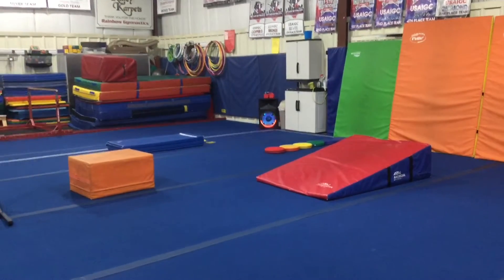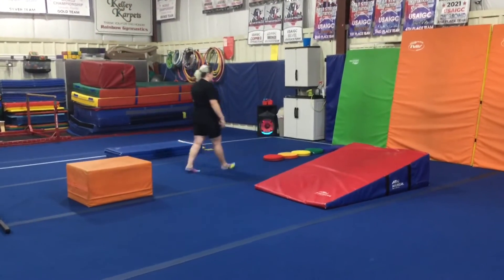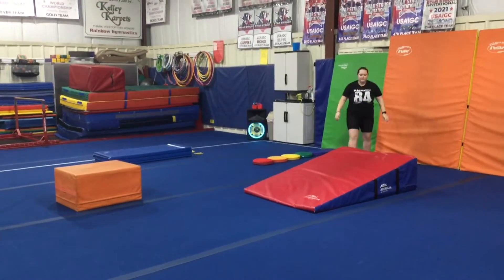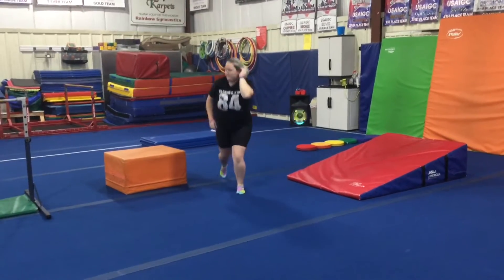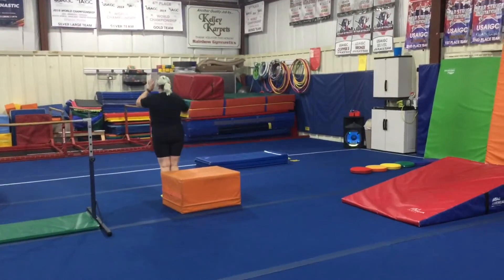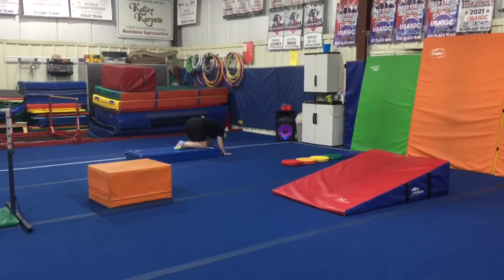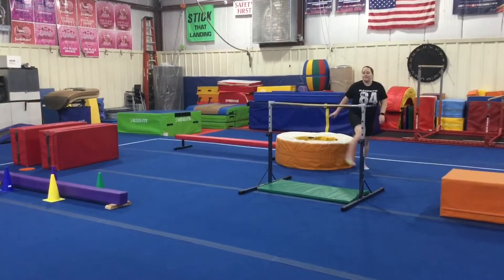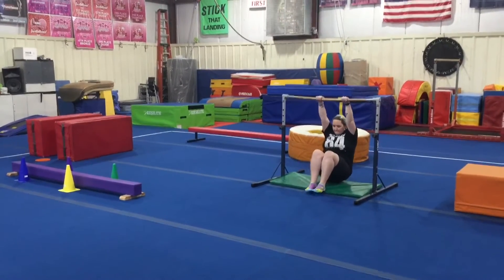Fall 2023 Rainbow Kids: Week 1 (Aug 28th - Sept 2nd)